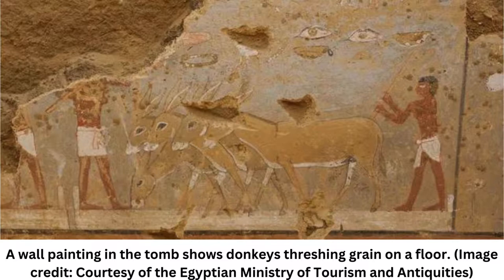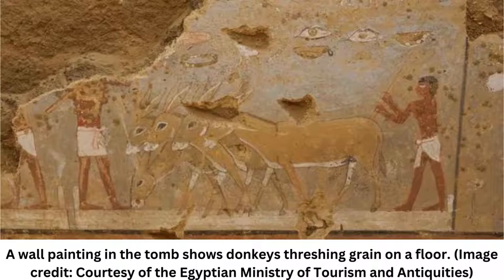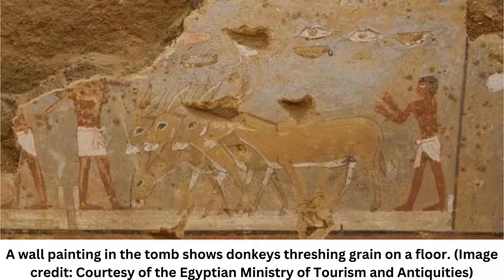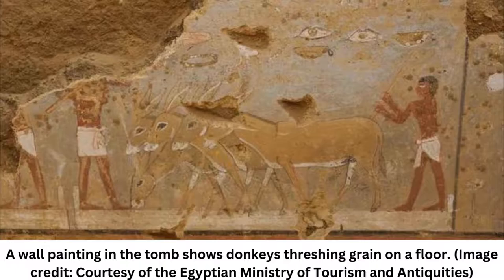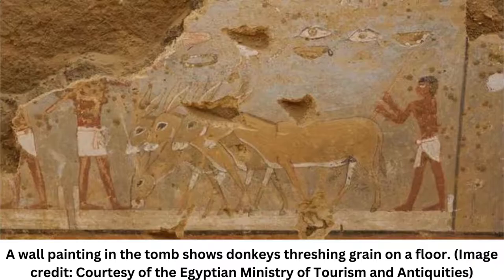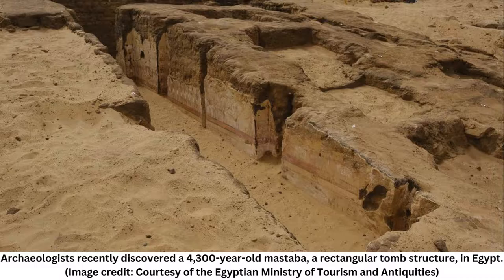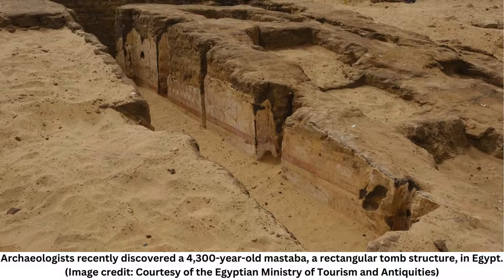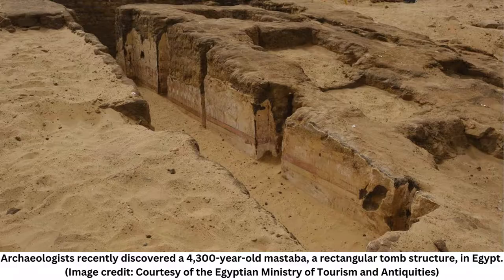4,300-year-old Egyptian tomb with stunning wall paintings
The ancient Egyptian tomb has colorful wall paintings depicting what life was like 4,300 years ago.